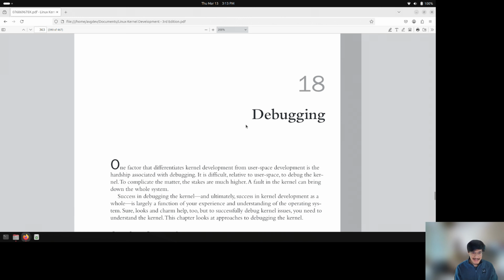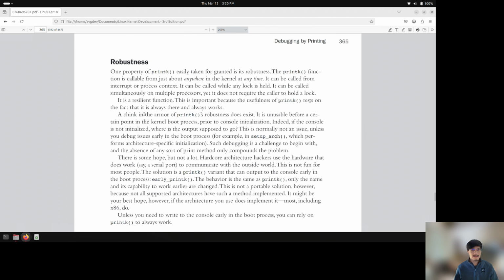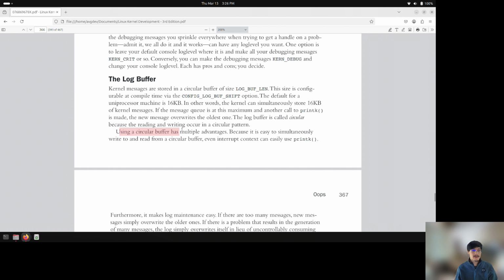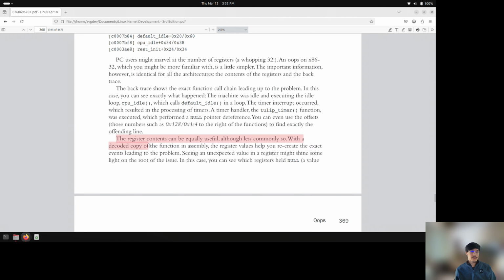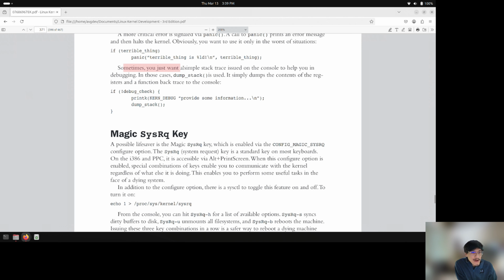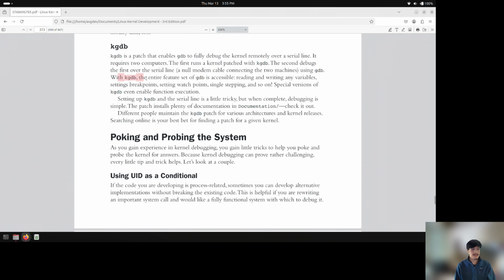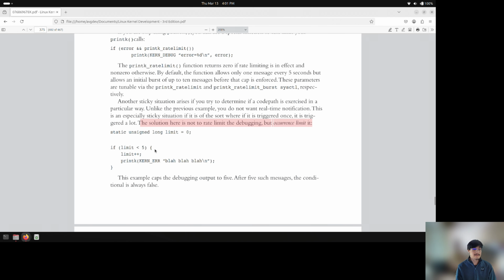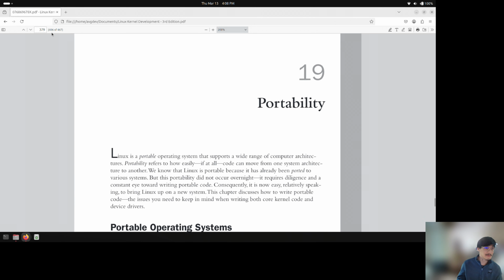43 - Let's Learn Linux Kernel Development! - Kernel Debugging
Ugh, desktop computer just gave out. Switched to. my laptop, wiped it and now back on Ubuntu. Let's see how it goes. This is a reminder that I'm average.